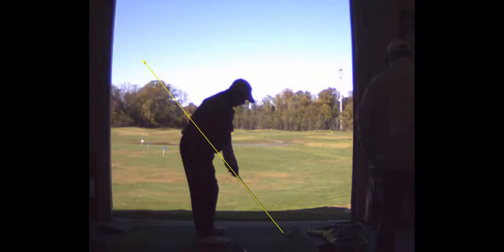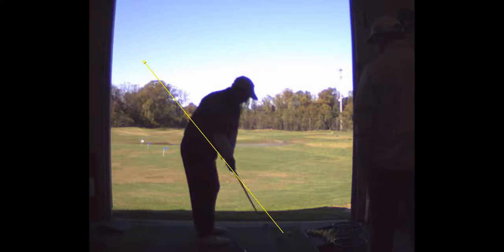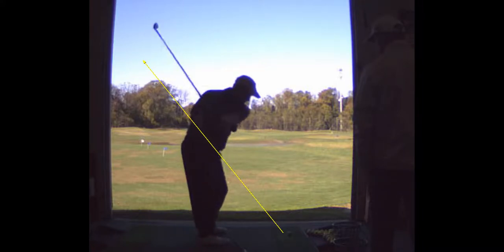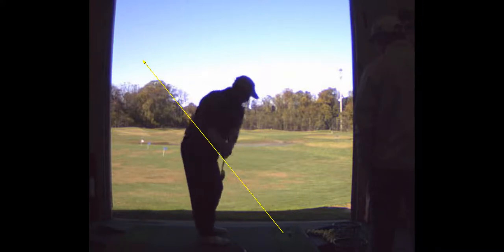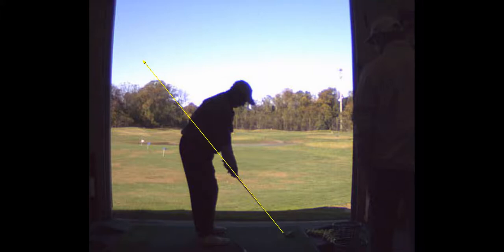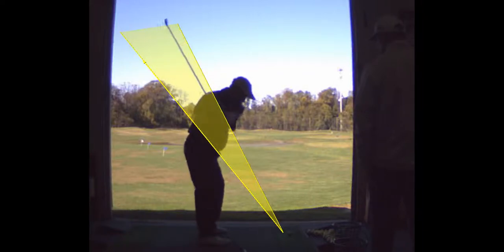V1 Pro analysis